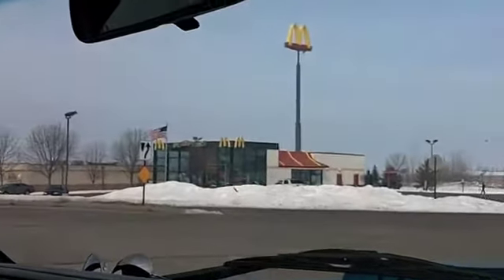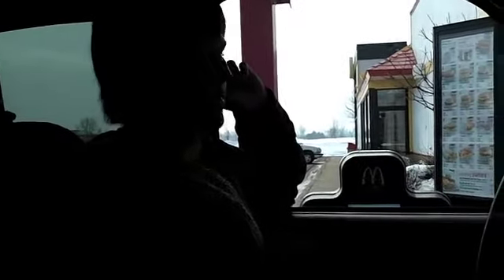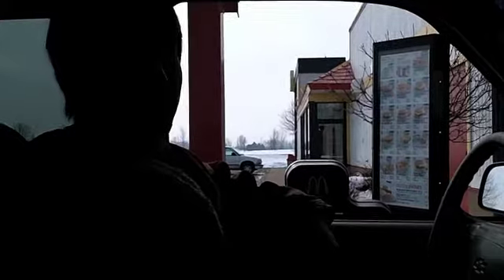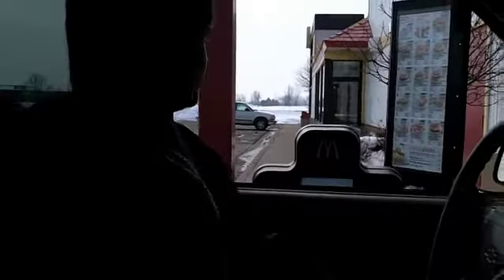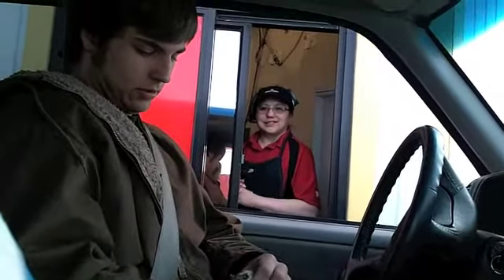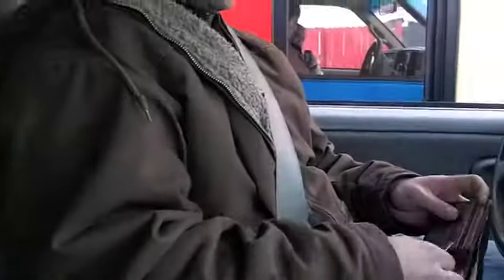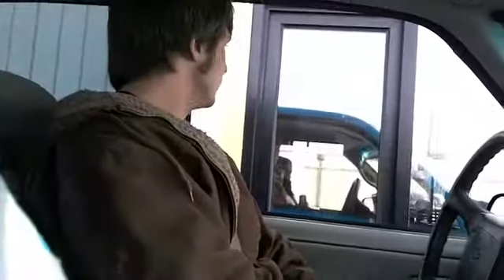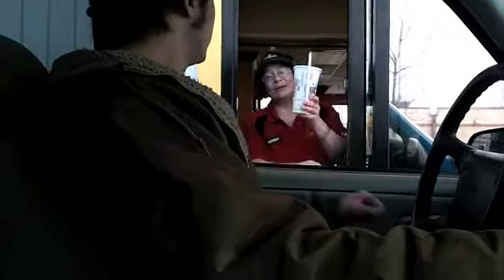mcdons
A fast food tutorial